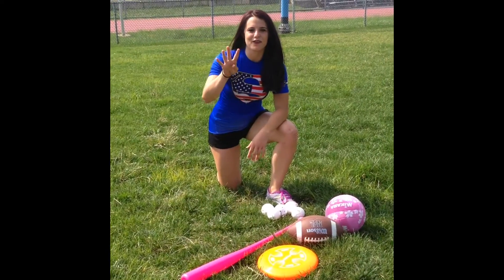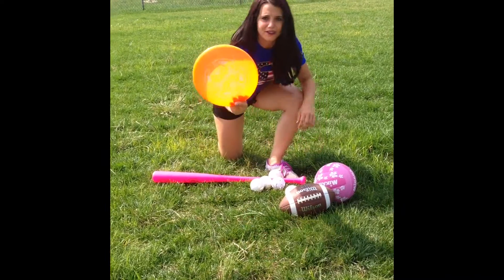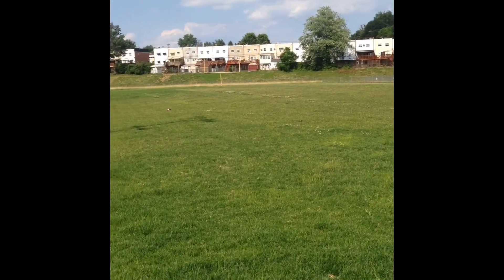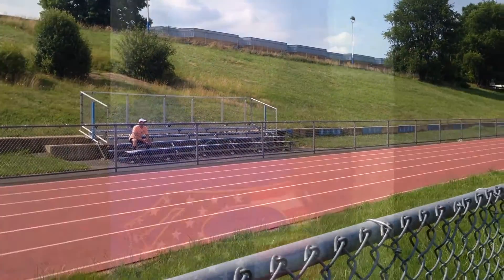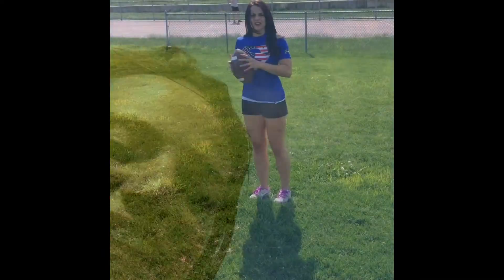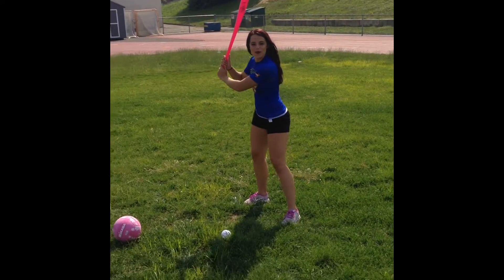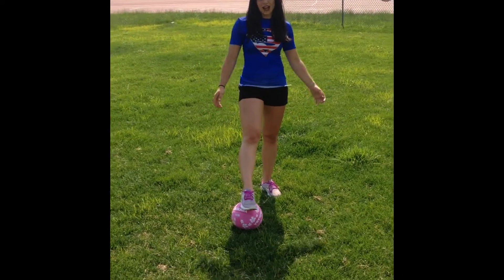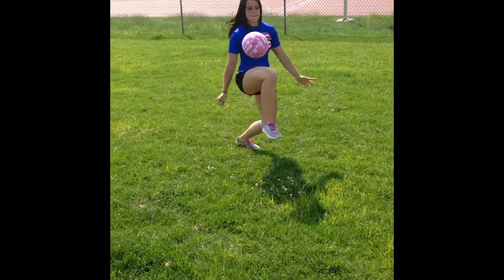4 Fun Outdoor Activities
Get Outside, Get Active, Make some Friends, and Have Fun!